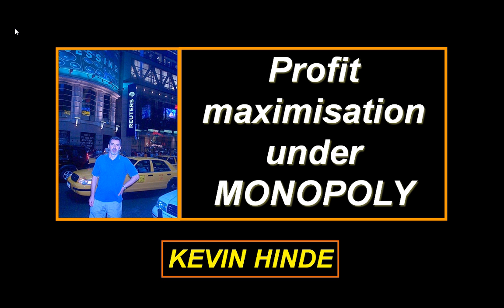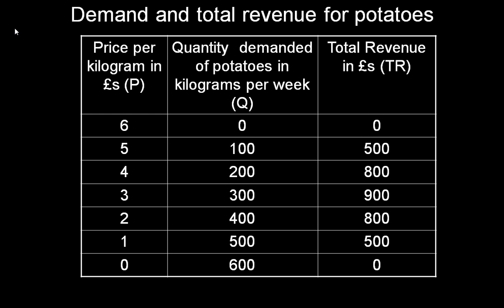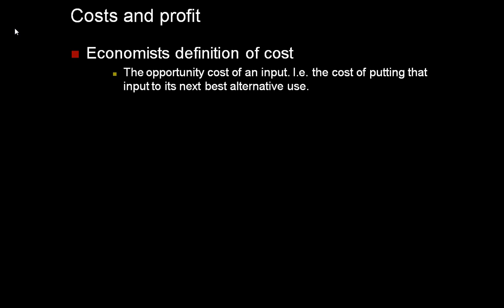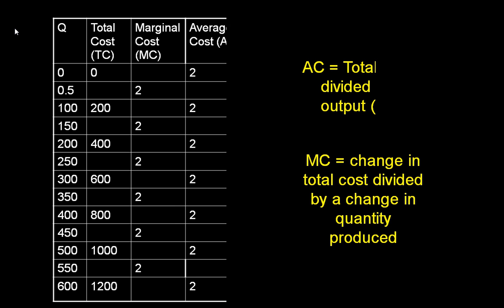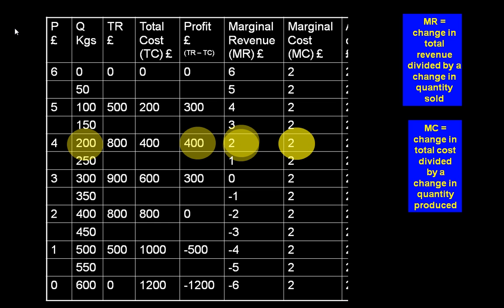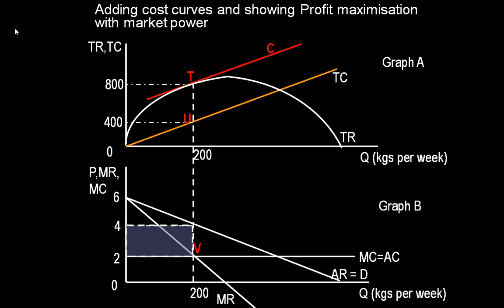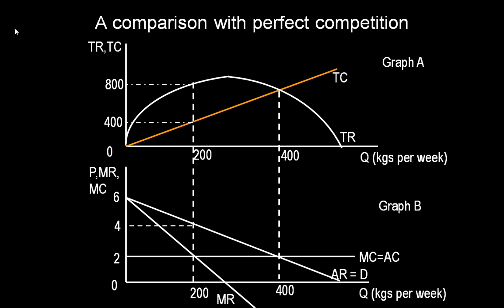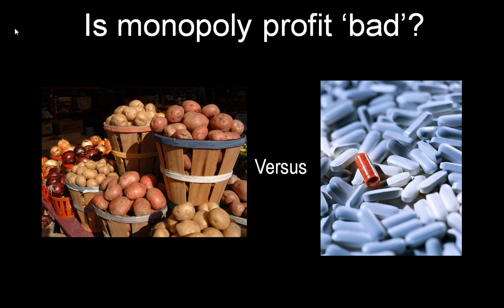profit maximisation under monopoly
This video explores profit maximisation under monopoly. It shows how firm make supernormal  as opposed to normal profit and it introduces the idea that monopoly power may be beneficial for society - a point that is examined more critically in another video.